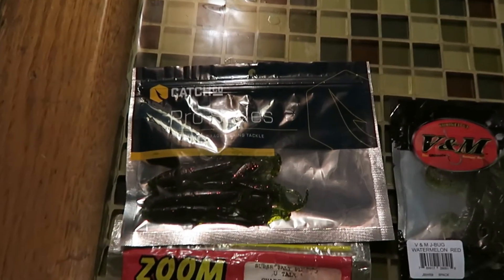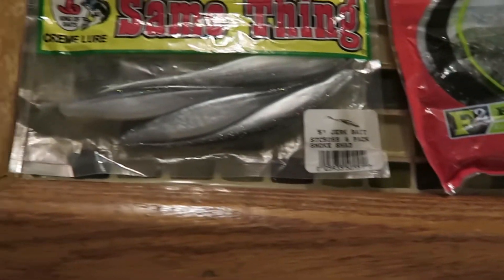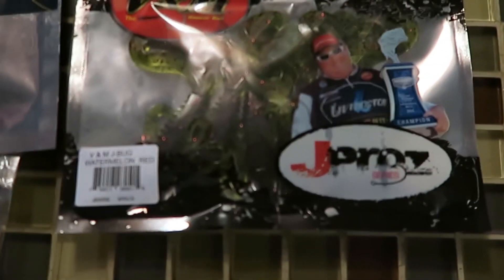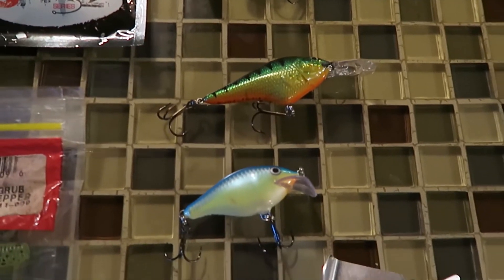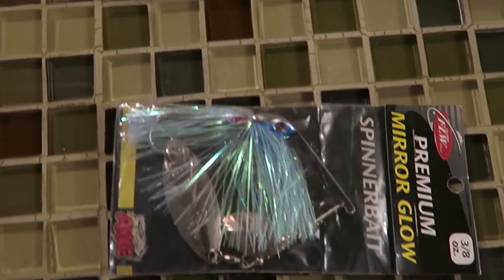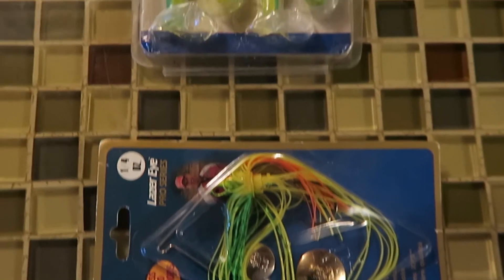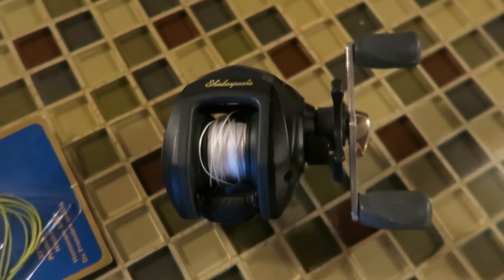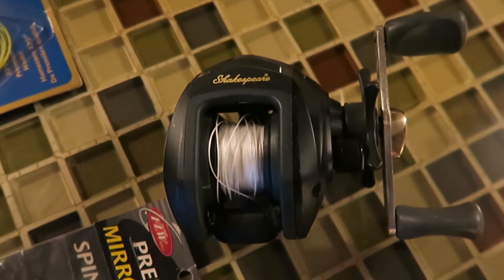HUGE GIVEAWAY!!! (CLOSED)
Winner will be randomly chosen in 48 hours. The winner will have 48 hours to respond before another winner is chosen. Good luck!